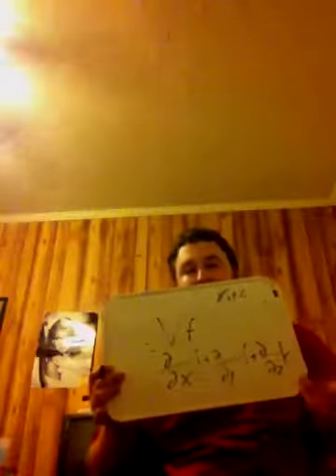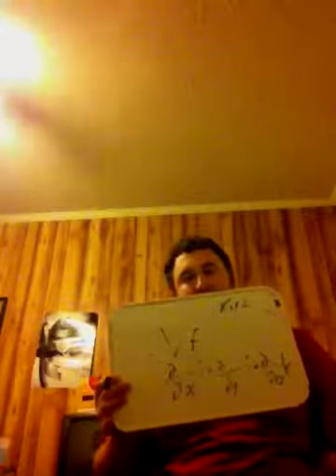Classical Mechanics Midterm Video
Discussion of gradients. Classical Mechanics, 2011F, American University. Dr. Nathan Harshman, Professor.